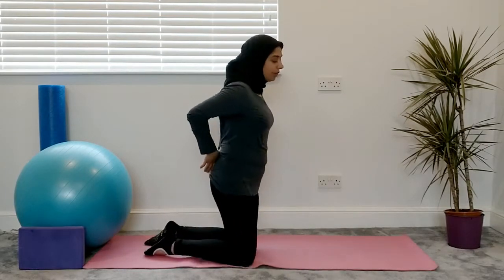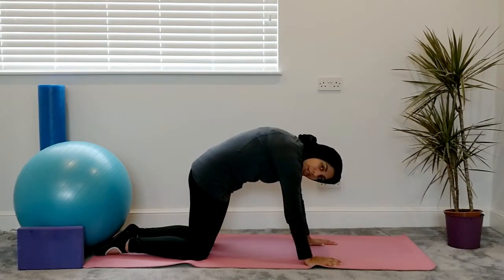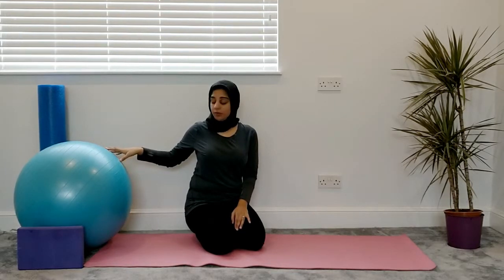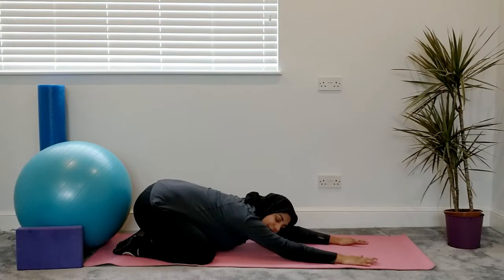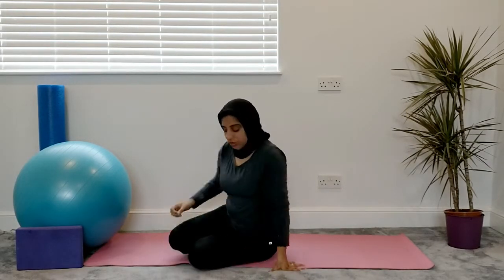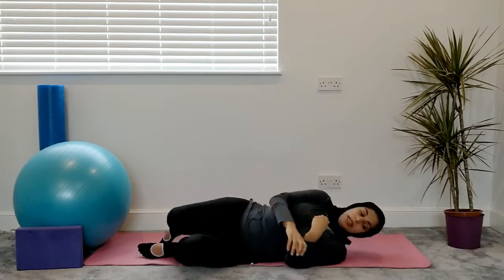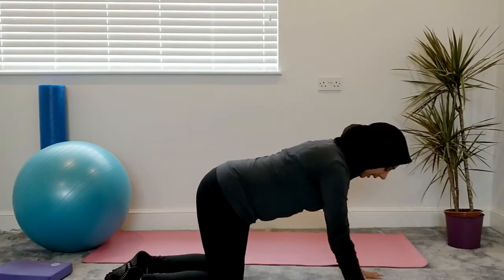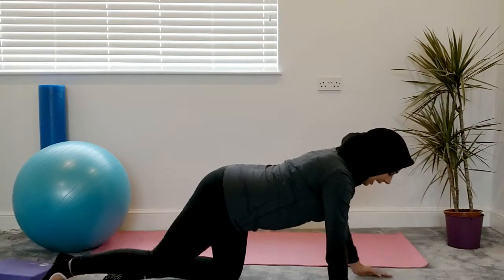Back Stretches and strengthening (Spine)-Postnatal exercise 3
Stage 2 Postnatal Pilates Exercise Series- Back stretches and strengthening (spine)

Second stage follows on after your medical check-up, so for most 6-8 weeks post baby/labour. Some exercises are suitable to do with baby once you feel happy holding a weight.  Start off gradually and build up your repetitions to 10, then progress to holding a little longer each time.

please comment to let us know how you get on.

Madia
Chartered Phsyiotherapist

also available for skype calls worldwide.